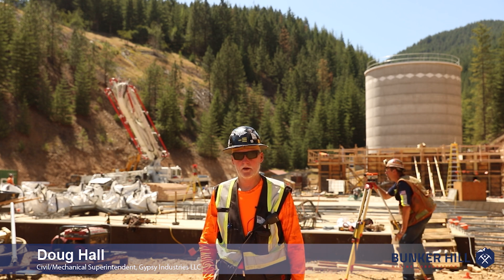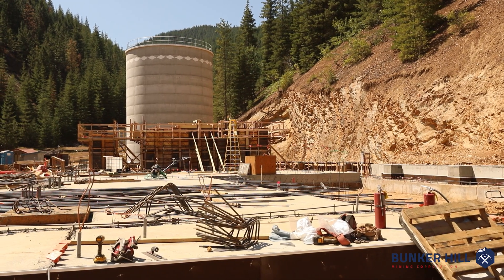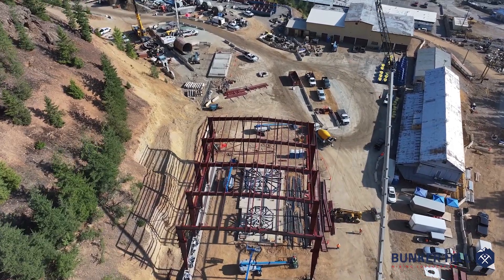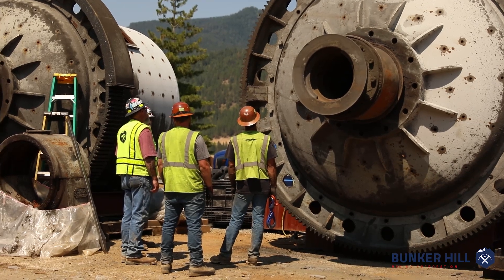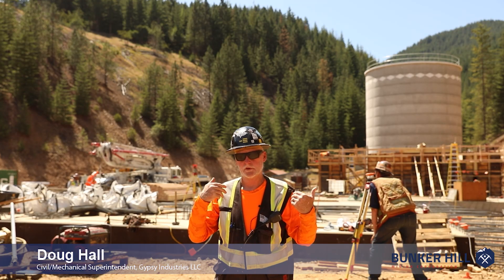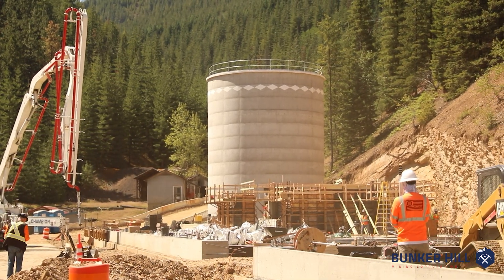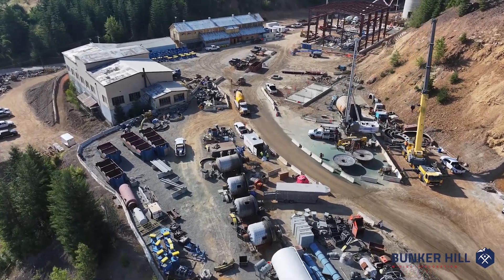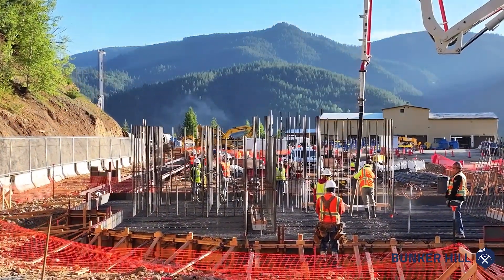Bunker Hill Mine Restart Progress: August 2024 - Mill Construction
Bunker Hill Mining Corporation is building it's flagship asset in Kellogg, Idaho. Doug Hall is the Superintendent overseeing the construction of the mill building, and gives an update on Bunker Hill Mining's progress, including construction of the fine ore silo, foundations for the mill, and the concrete and framing of the mill building.